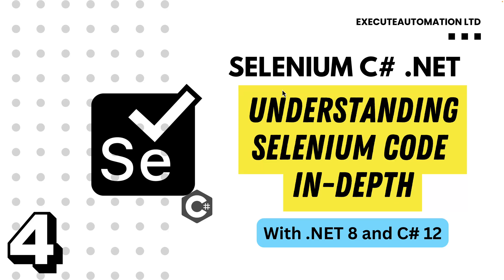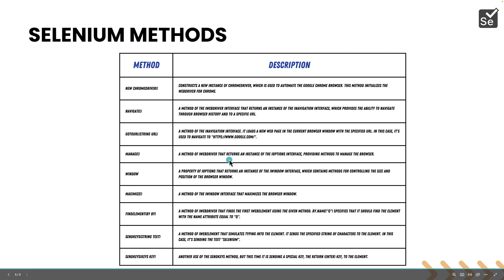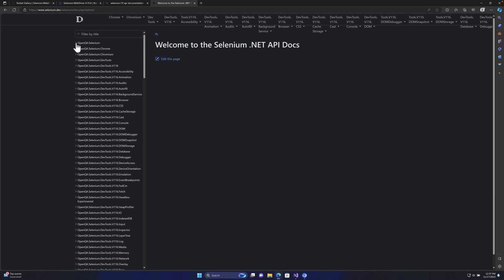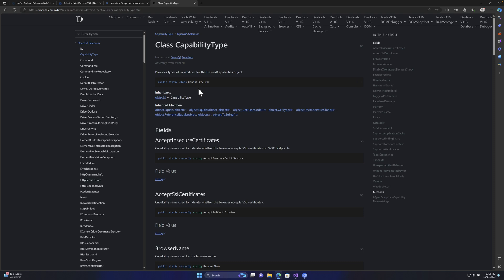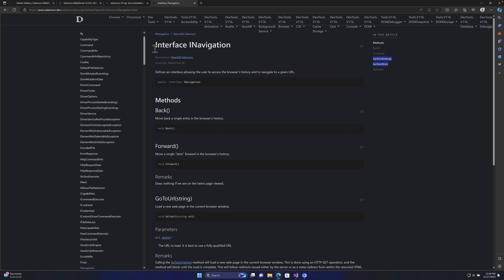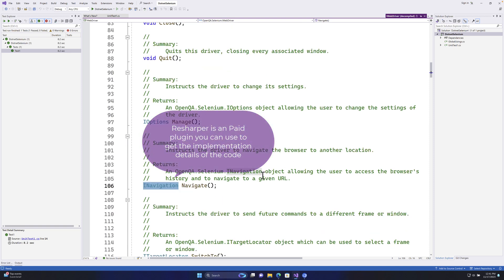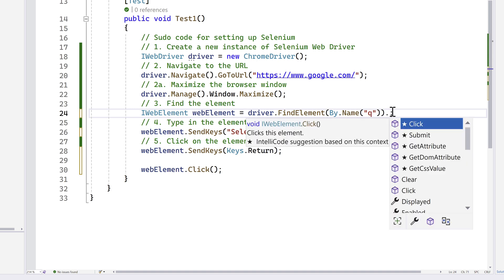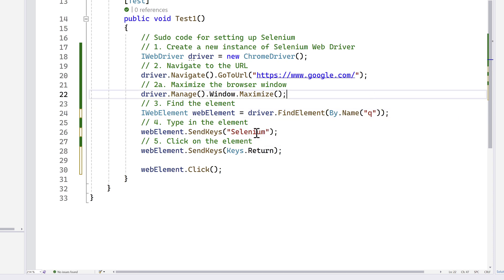#4 - Understanding and exploring Selenium code In-Depth in C# .NET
In this 4th installment of our ongoing video series focused on Selenium with C# .NET, we will try to understand the code that we wrote in our last video in much greater detail and understand the ways to explore different methods, source code, and implementation details available in Selenium C# in Selenium official GitHub Repo, API documentation and even from source code metadata.